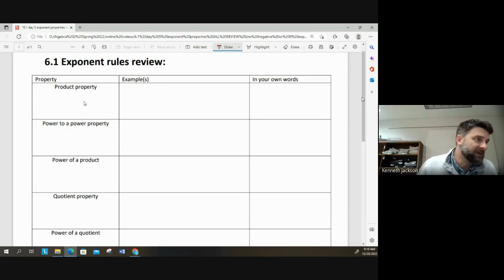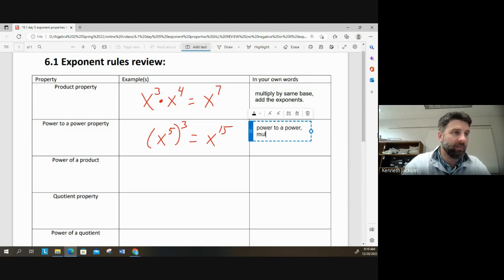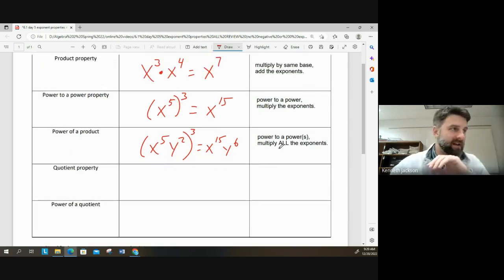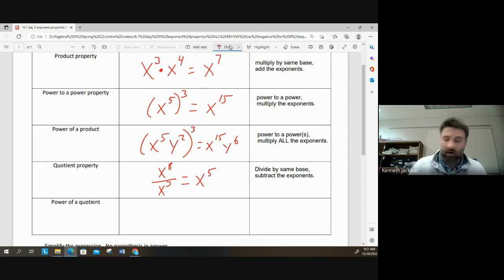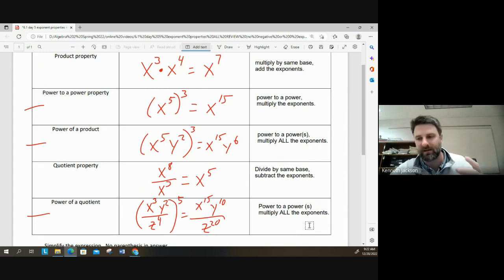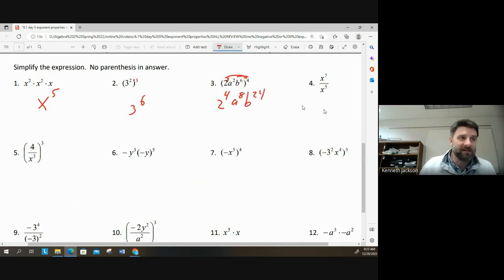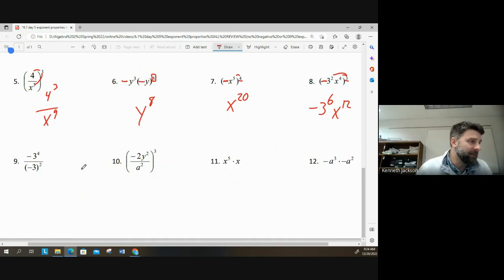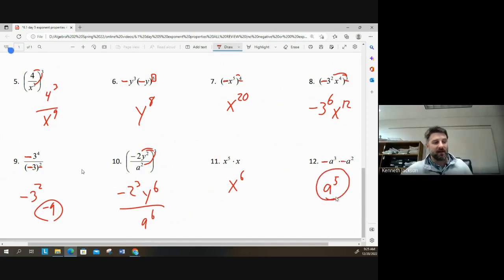6 1 day 5 exponent properties ALL REVIEW no negative or 0 exp